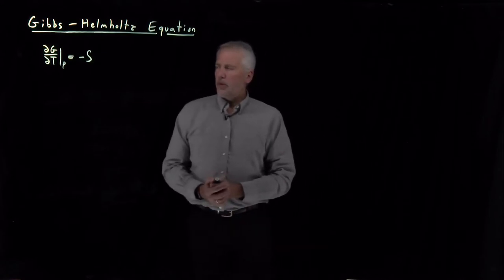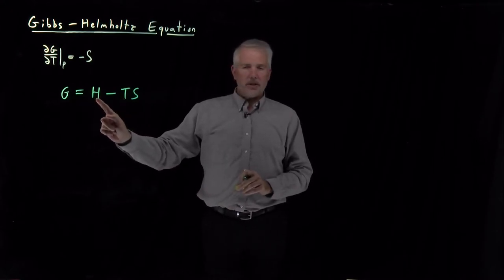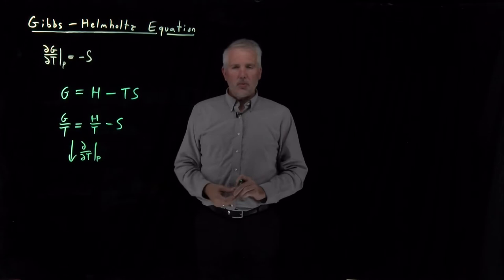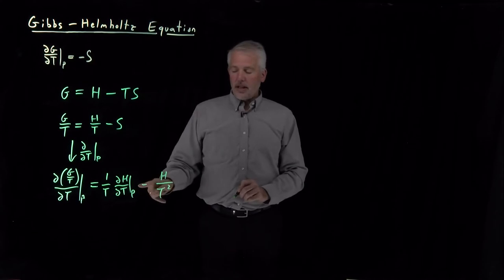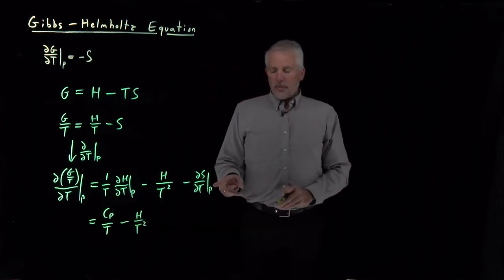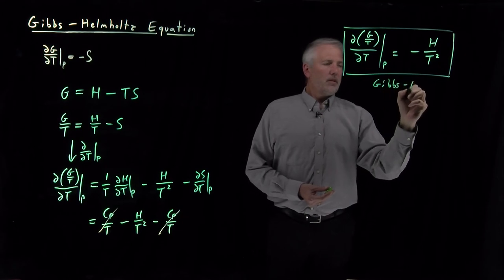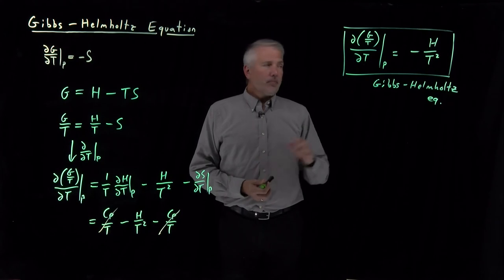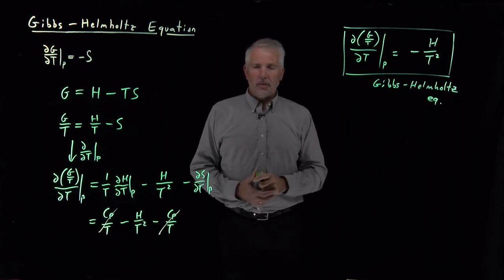Gibbs-Helmholtz Equation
The Gibbs-Helmholtz equation is another way of understanding how the Gibbs energy changes with temperature.